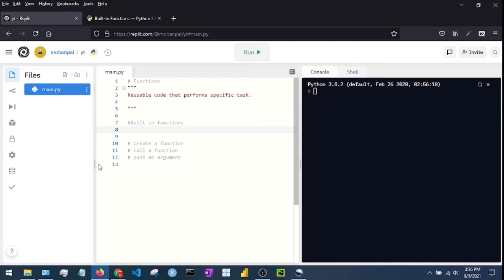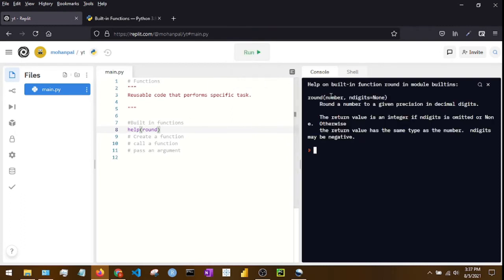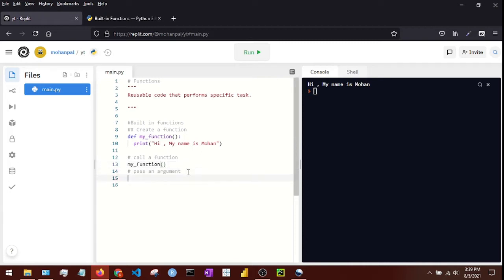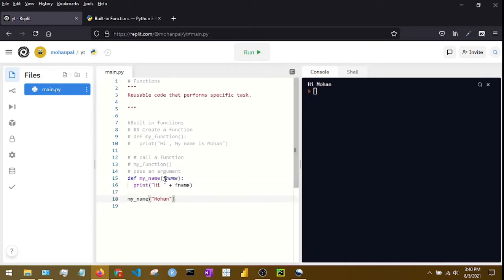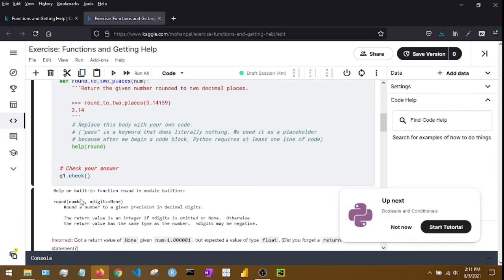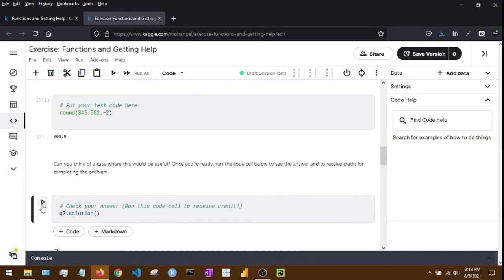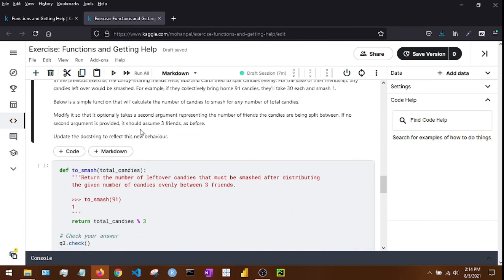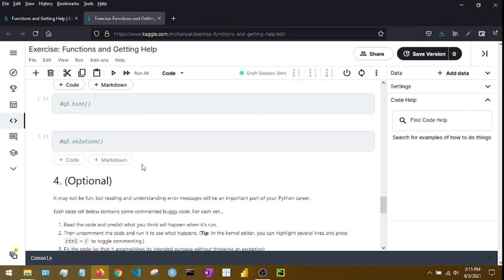KAGGLE 30 DAYS OF ML | DAY 3| MACHINE LEARNING | 2021| PYTHON FUNCTIONS machinelearning #2021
This is DAY3 of 30daysofml challenge.
if you like to read, i have written an article for you - DAY3